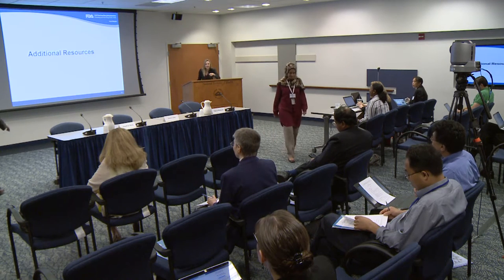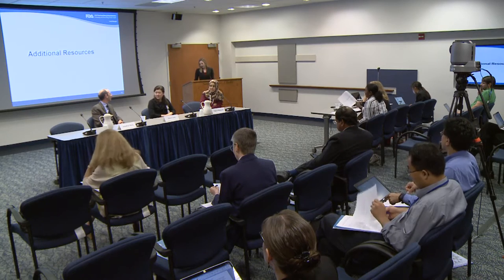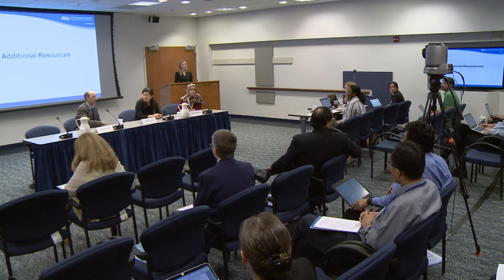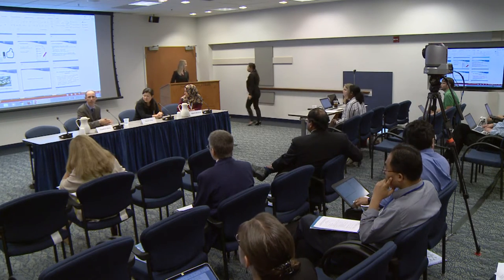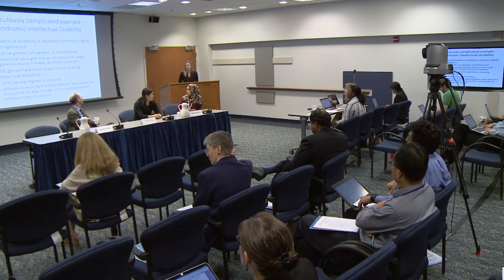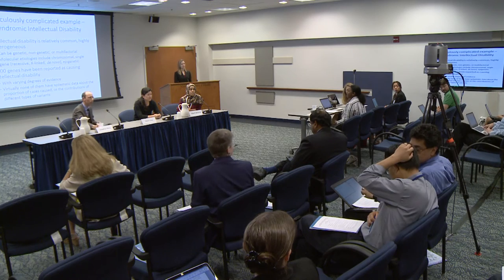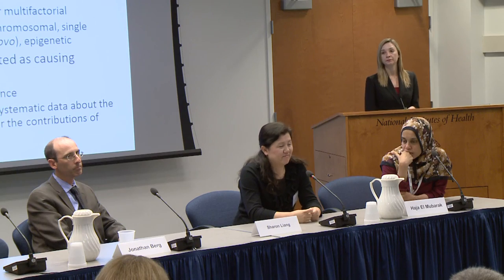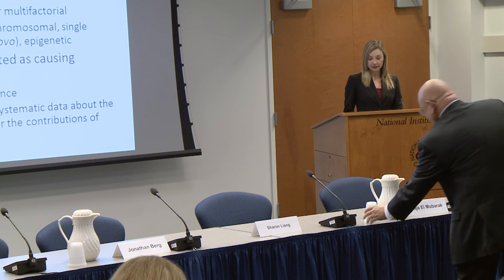Analytical Validation and IDEs (Panel)